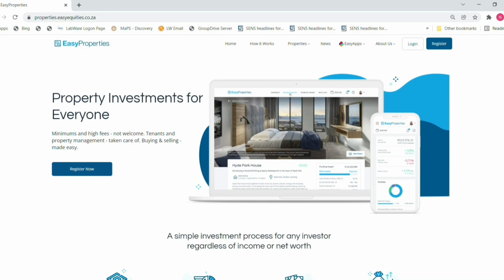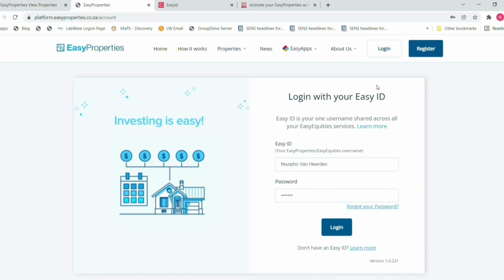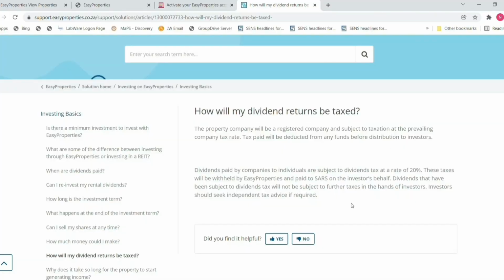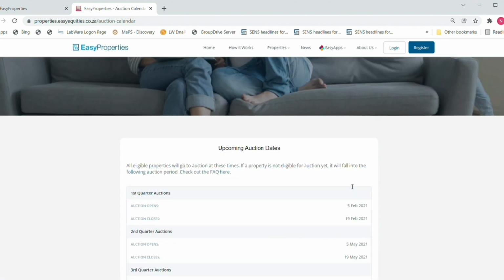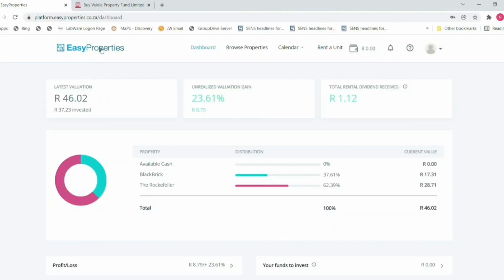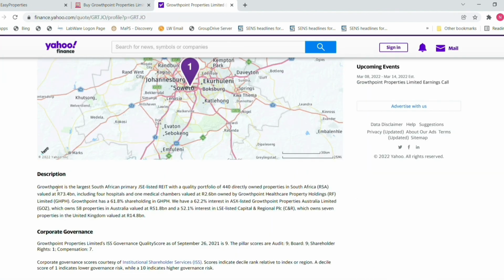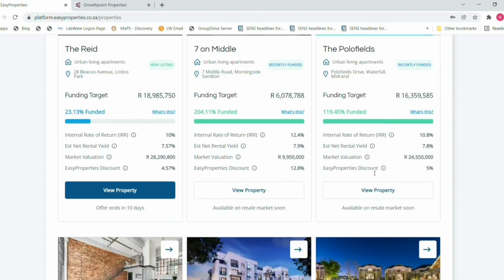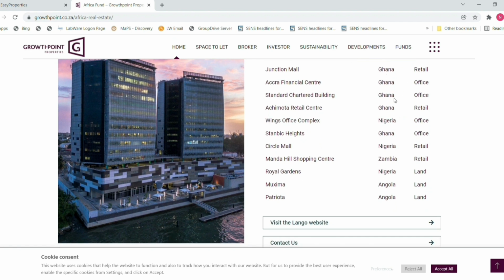EasyProperties versus REITS, what is the difference? | South Africa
If you want to start investing on EasyEquities or learn how to manage your finances, but you have no idea where to begin, you can buy my eBooks which are currently on SALE, 50% off! to buy your copies and you will receive them in your email. Hurry, the sale ends soon.

What is EasyProperties?

EasyProperties is an online platform that allows groups of investors to invest in physical
property. Think of it as a property stokvel. Instead of buying property alone as an individual, the EasyProperties platform collects money from you and other investors and buys a property. You get to own a percentage of the property in proportion to how much money you invested.

What is a Real Estate Investment Trust (REIT)?

A REIT is a COMPANY (not a property) that owns or provides finance for commercial properties like office parks, apartment buildings, warehouses, hospitals, shopping malls, shopping centers, student accommodation, factories, storage facilities, hotels, etc. REIT income can come from the properties themselves, or the debt/mortgages on those properties.